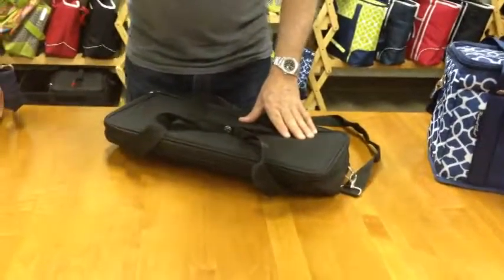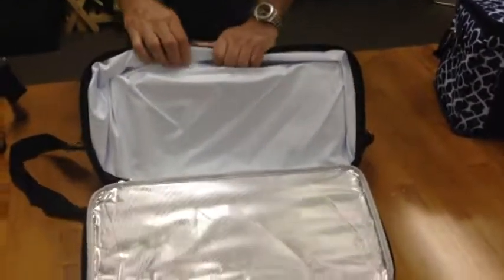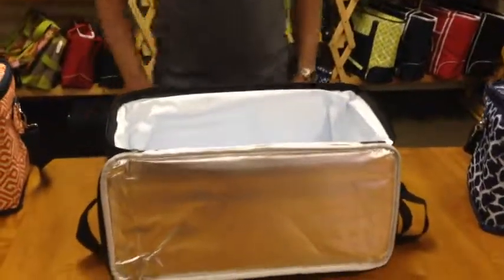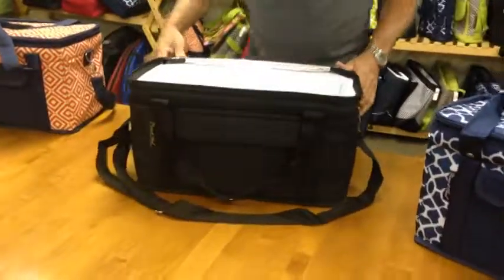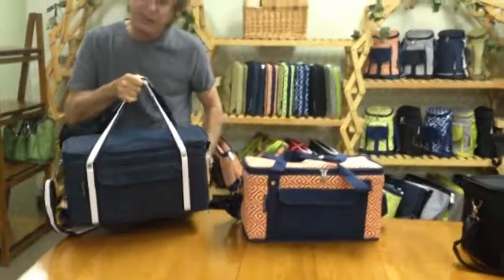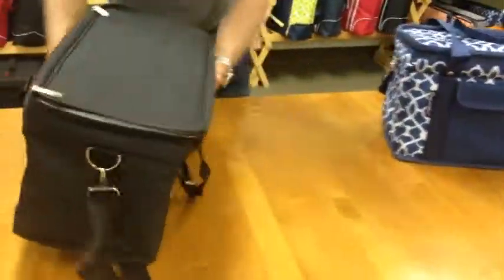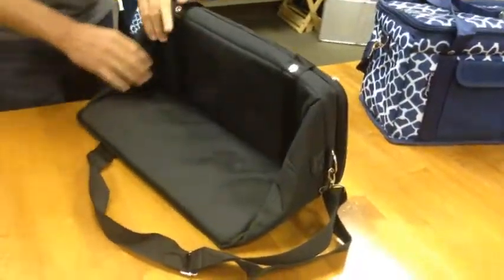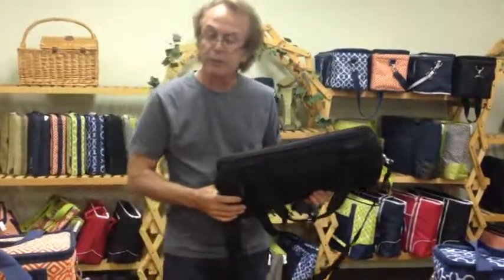Picnic at Ascot: Open and Folding 42 Can Hybrid Cooler